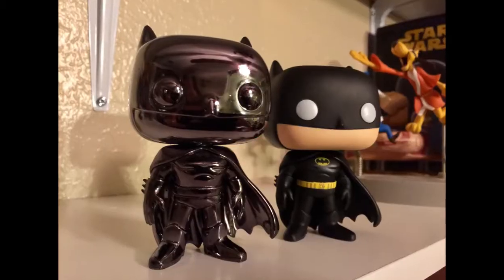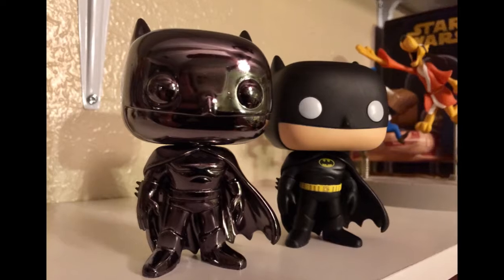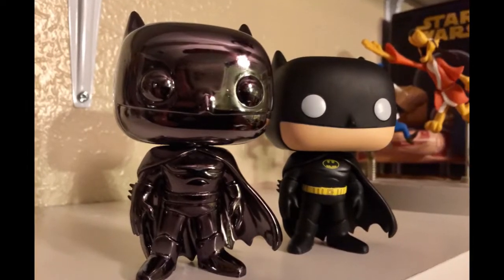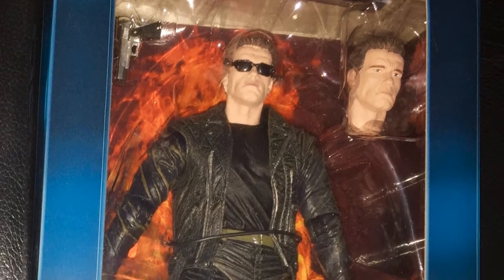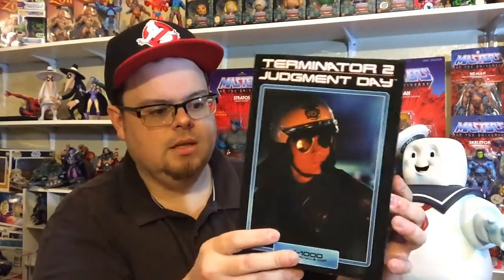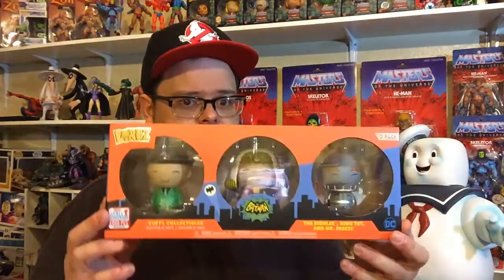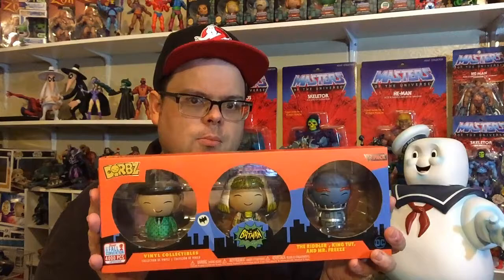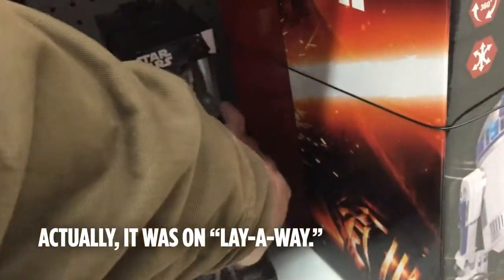DARTH REVAN at JC PENNEY? PLUS: A Heavy Metal Mickey and CLEARANCE BOB?!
What's up, fellow toy collectors? In this video, you'll see my latest toy haul featuring the new Disney MetalFigs form JADA, some FUNKO goodness and Star Wars Black Series, including a rare sighting of Darth Revan IN THE WILD! PLUS: Toys R Us BARGAINS!

I hope you are enjoying my videos. Also, check out my fellow YouTube collectors that are mentioned in this video: